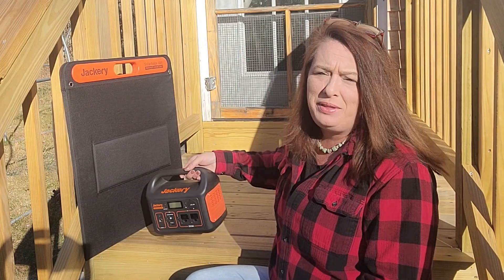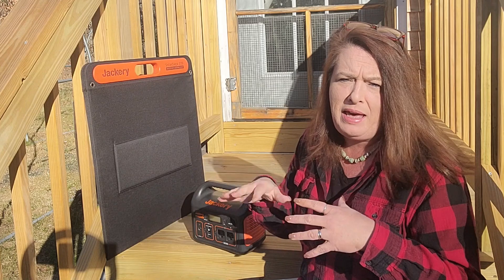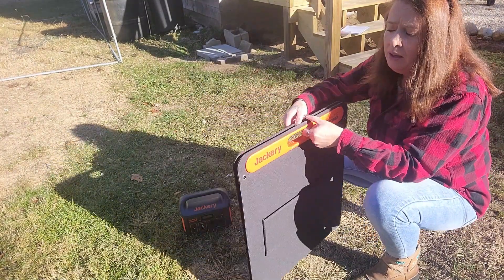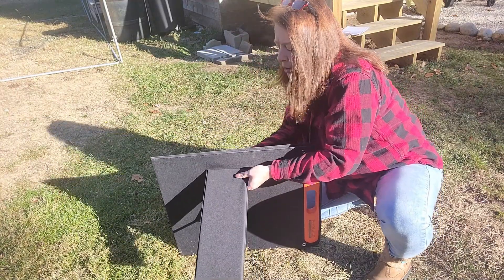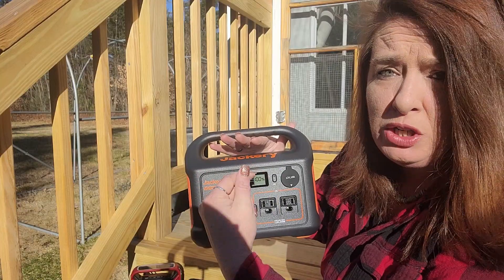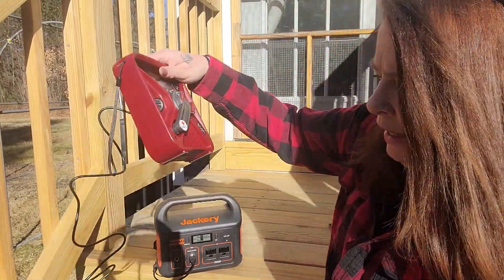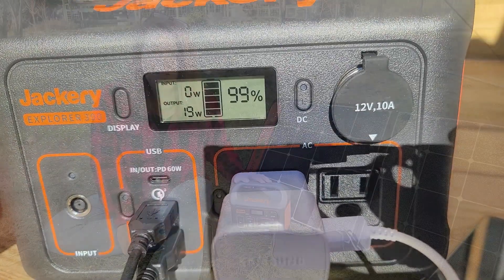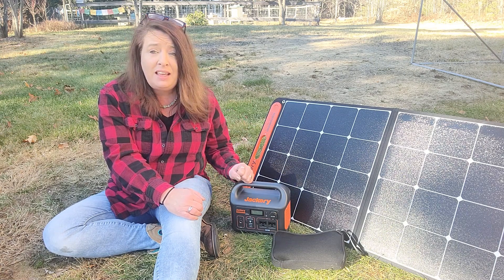Jackery Explorer 300 Solar Generator Review ~ Preparedness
I love to make Handmade items, You can check out our Etsy Store

If you want to send us mail:
Homestead Corner